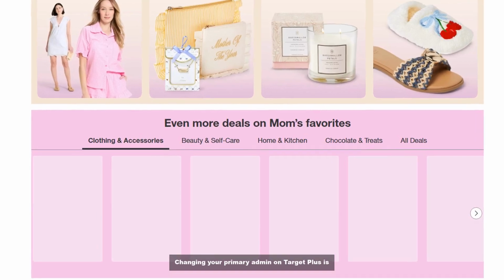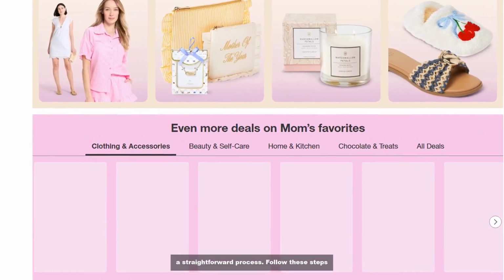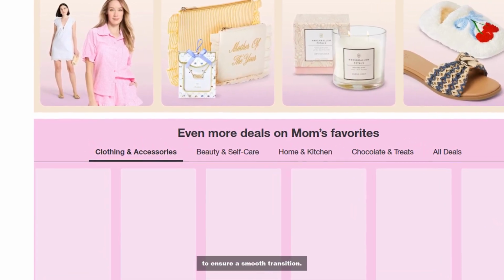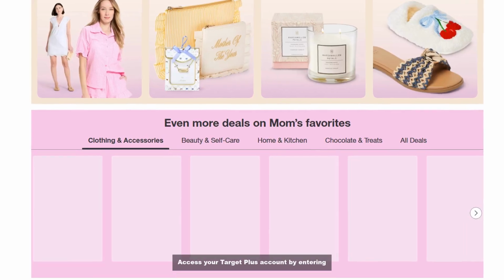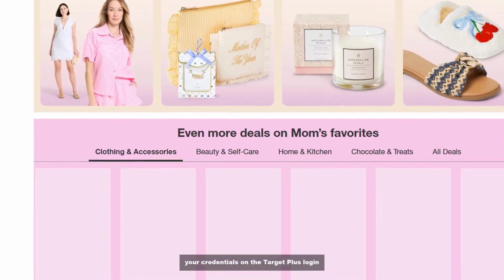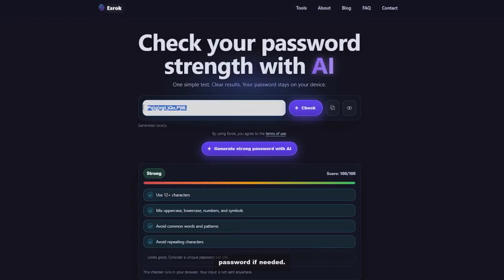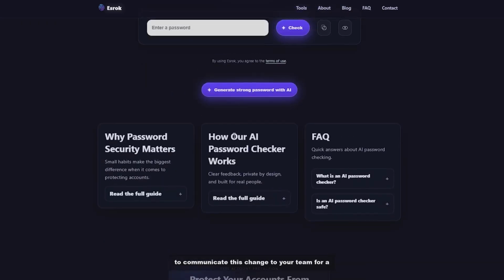How To Change Your Primary Admin On Target Plus 2026 (STEP BY STEP)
In this video, we will guide you through the process of changing your primary admin on Target Plus 2026, step by step. Whether you're looking to update your account or manage your team more effectively, this tutorial covers everything you need to know.